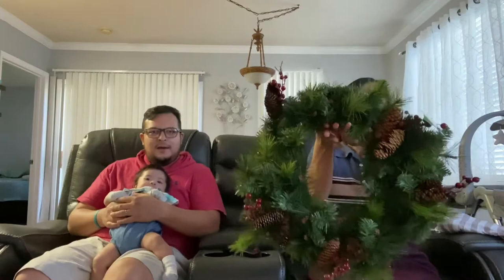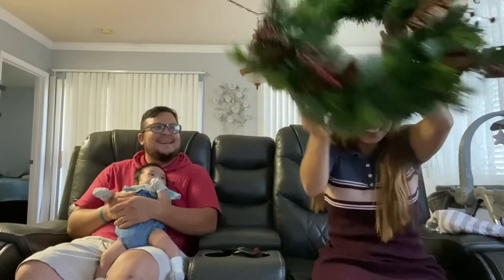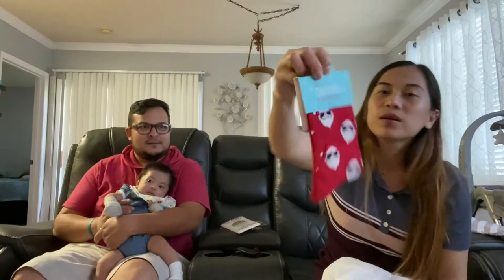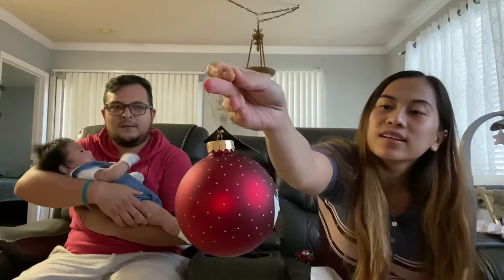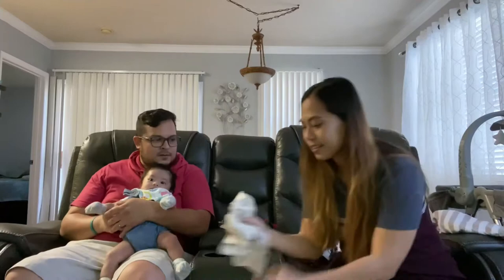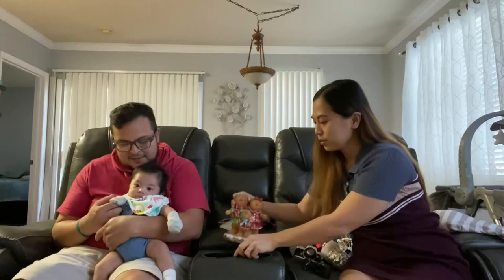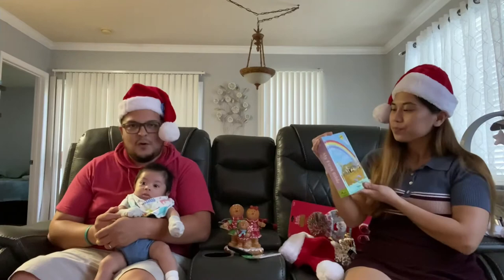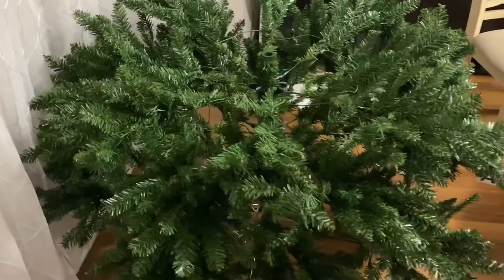Vlog No. 8 | Putting up our first family Christmas tree | D’ Caballero Family